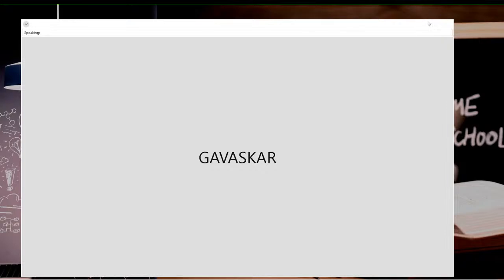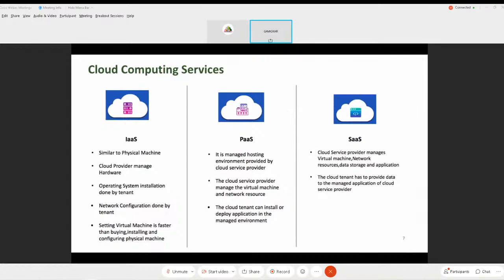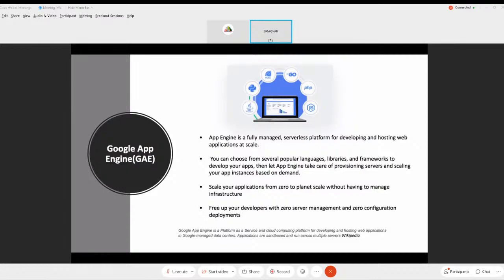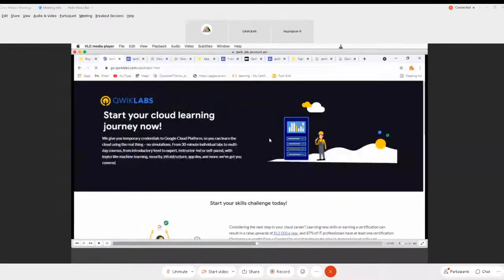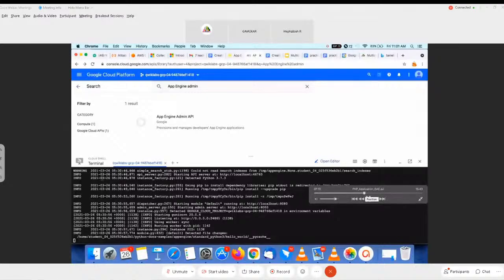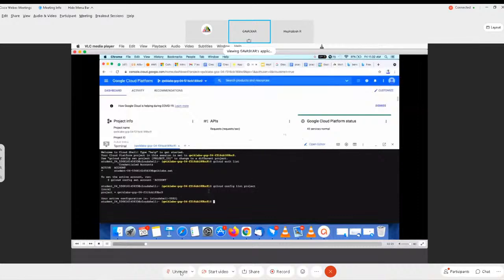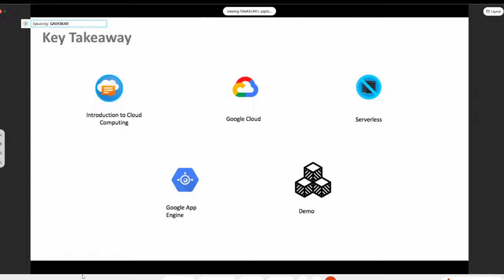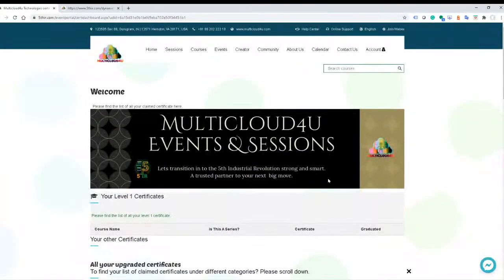Introduction to Google App Engine